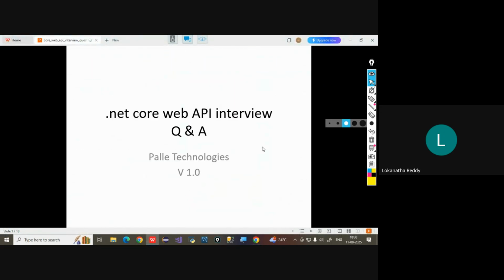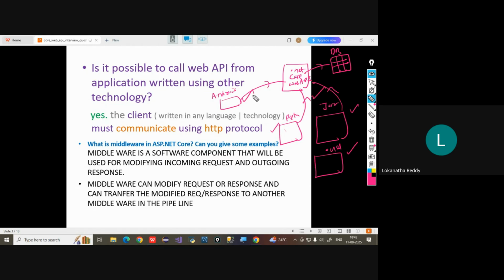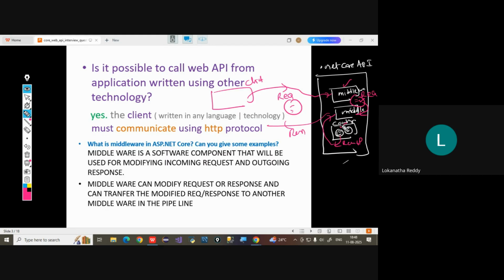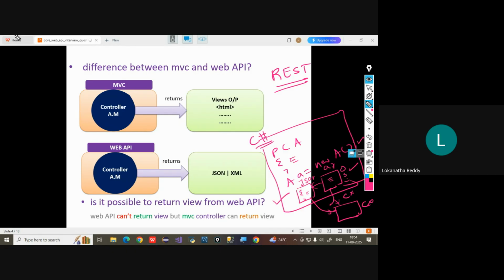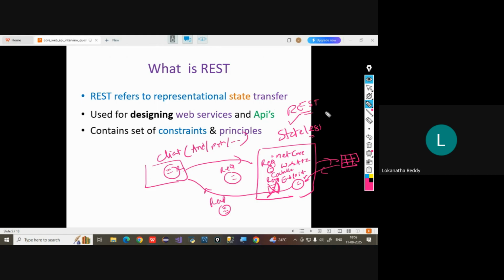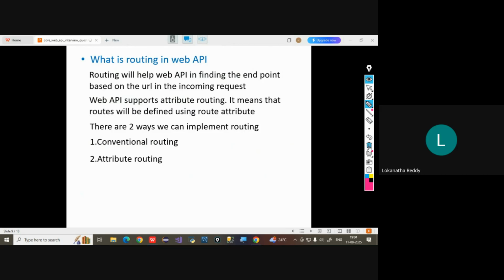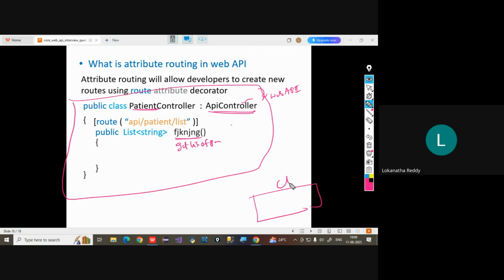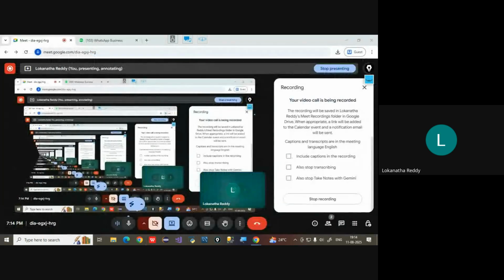net core web api interview questions and answers part1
this video gives you interview questions and answers related to .net core web api freequently asked interview questions and answers. remaining .net core web api interview questions covered in part2 of .net core web api interview questions and answers.it will cover questions like difference between .net core web api and .net core mvc , what is middle ware in asp.net core web api, what is REST, what are REST Principles, http verbs , routing in .net core web api, attribute routing in .net core web api,